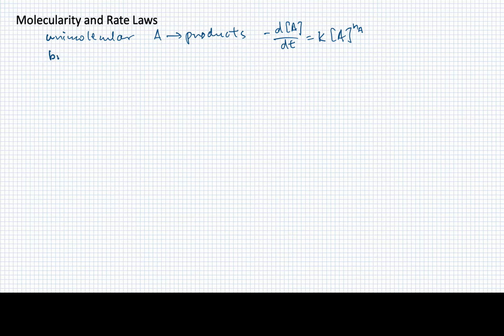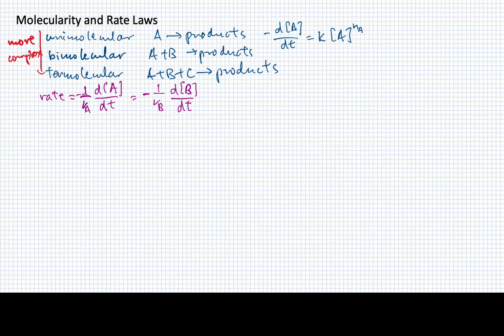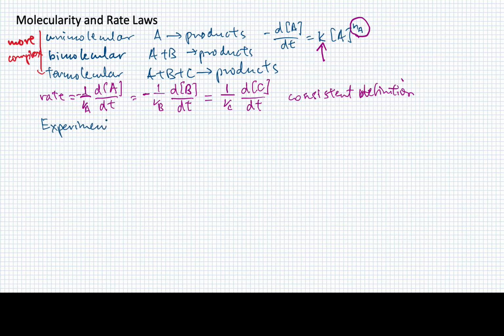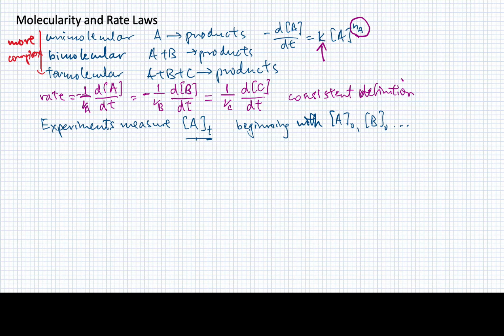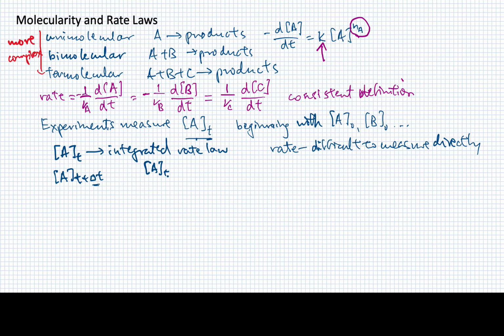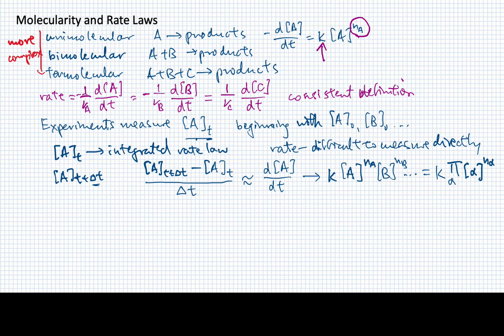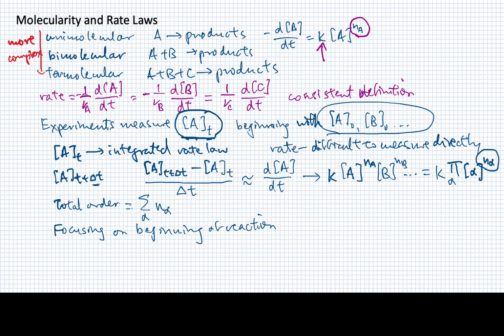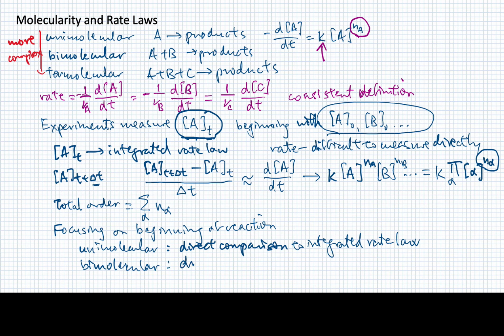Lesson 7C Molecularity and Rate Laws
The ways that molecularity affects the determination of rate laws is discussed, and how this determines the utility of integrated versus differential rate laws.